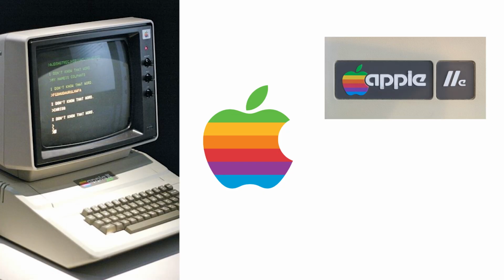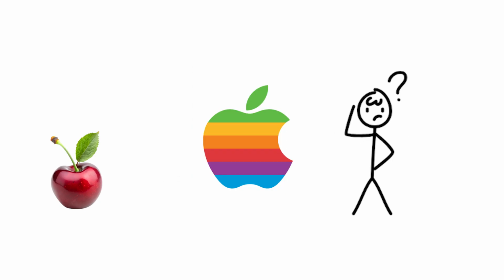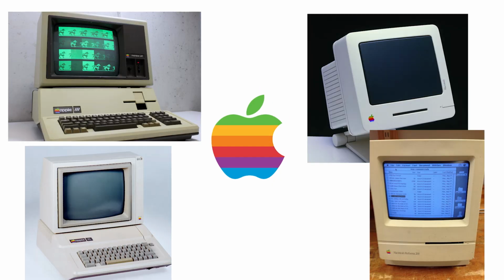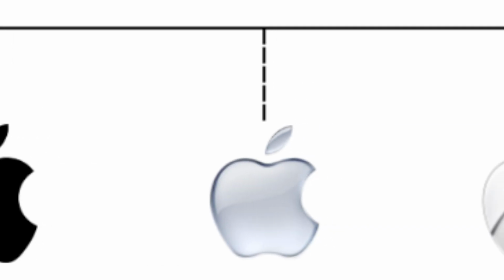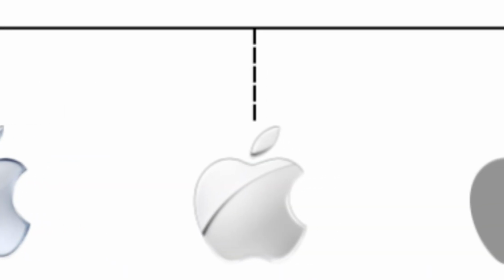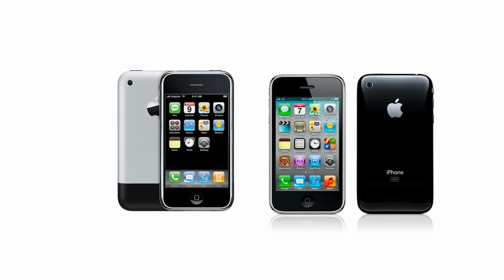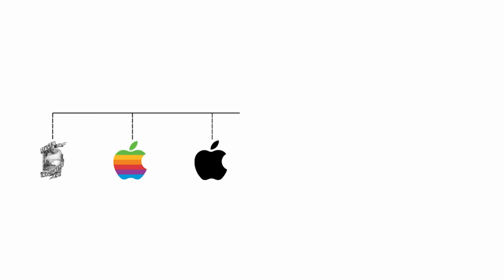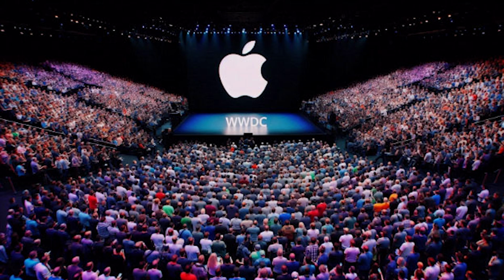Every Apple Logo Explained